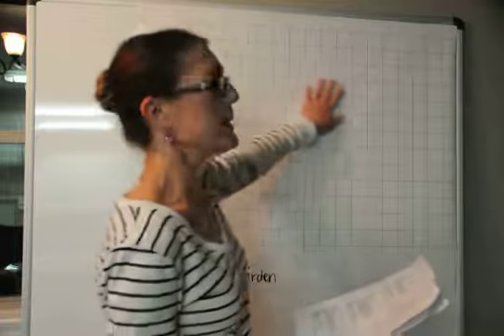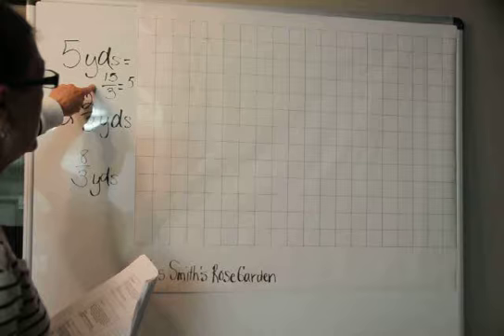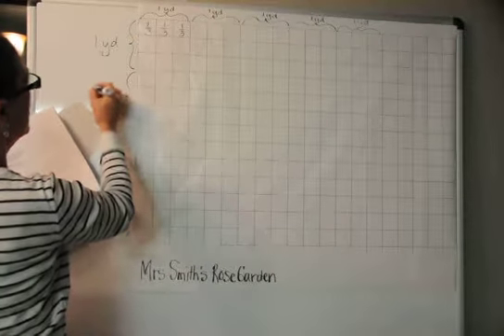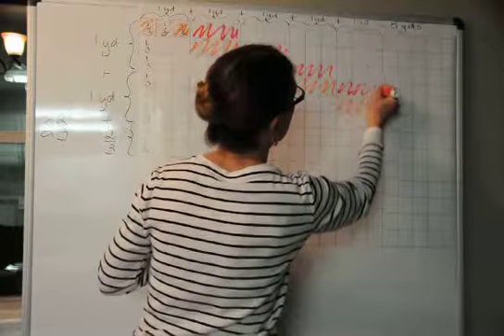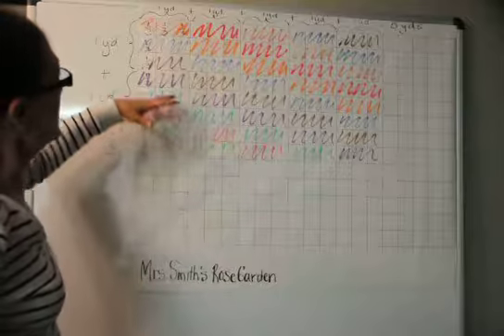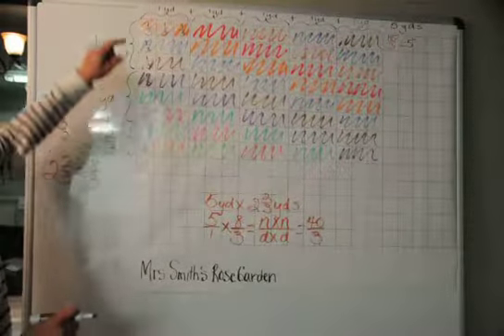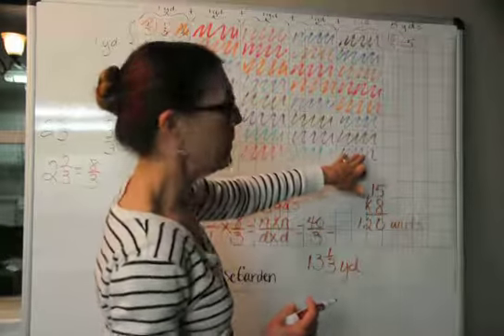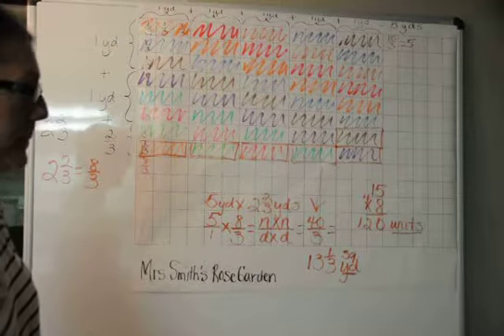AREA of Rose Garden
Mrs. Smith is planting a rose garden.  The rose garden is 5 yards long and 2 2/3 yards wide.  In square yards, what is the total area of Mrs. Smith's rose garden?

Illustration given using area model.